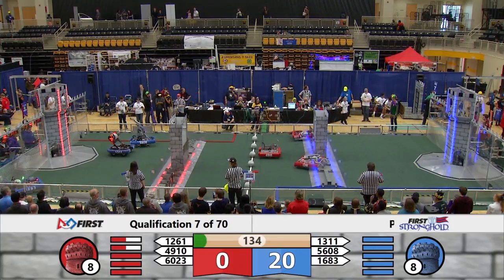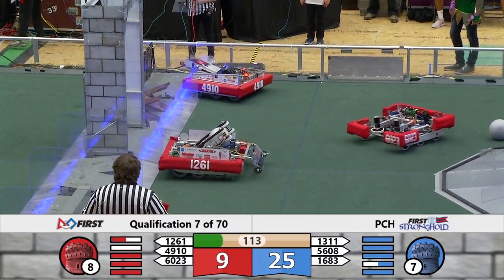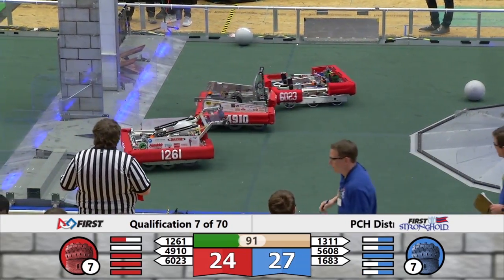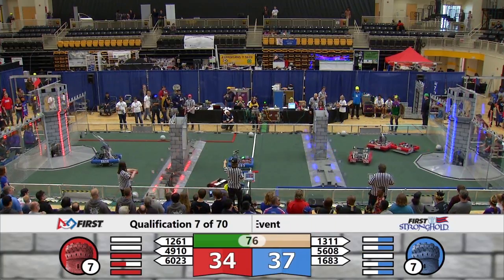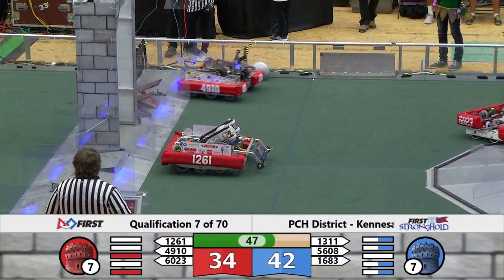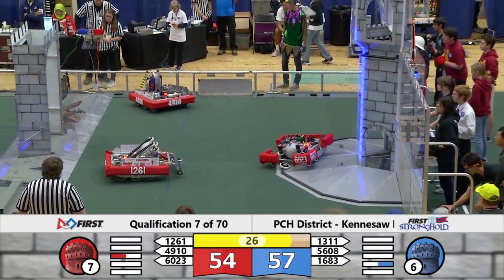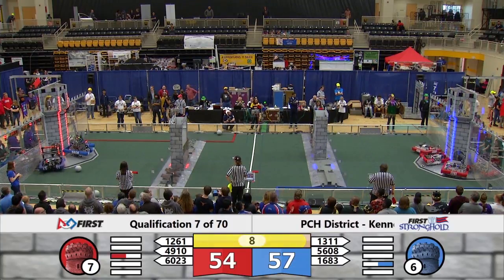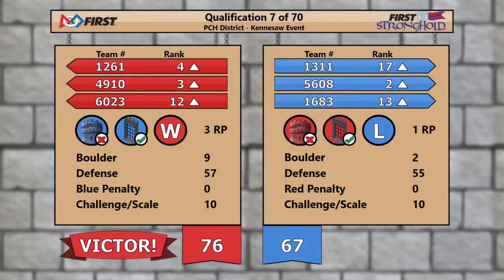2016 GA Peachtree District Kennesaw Qualifier Qualification Match 7